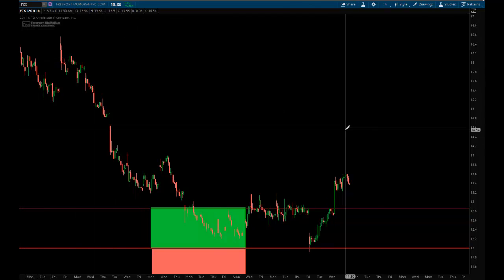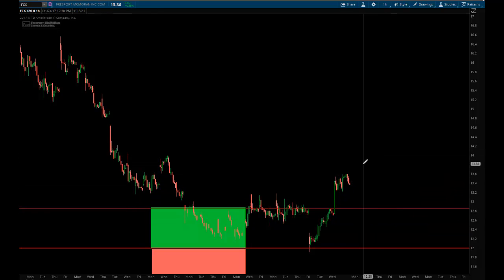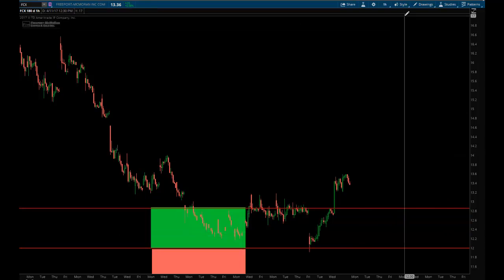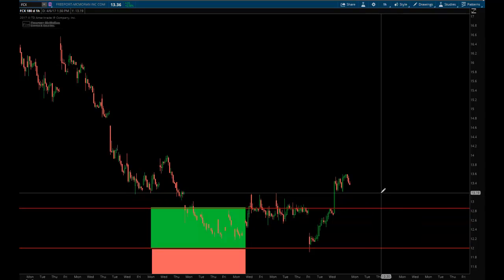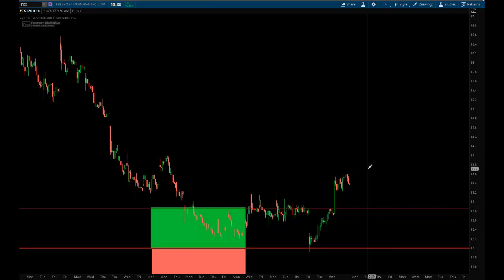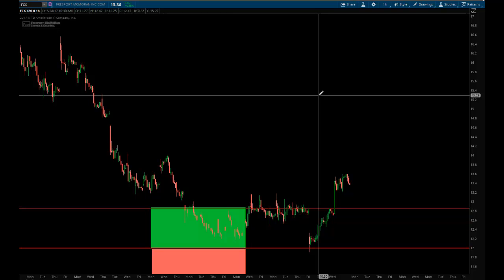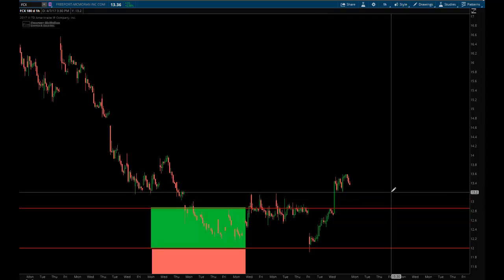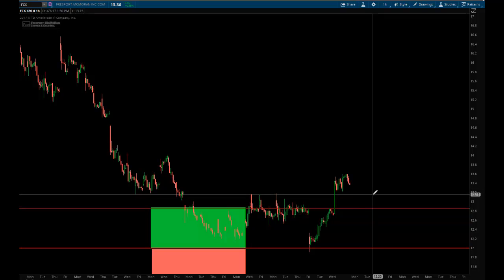Saturday Stock Talk: One Stock One Trade 04/01/17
Saturday Stock Talk highlighting our past picks, and giving you a great one this week.  We do this everyday in our options service that you can learn more about here